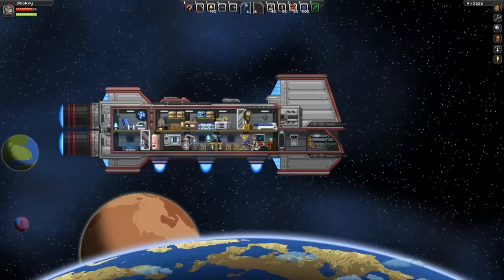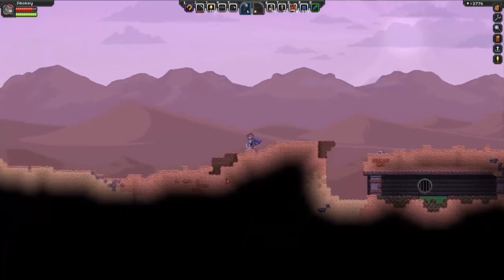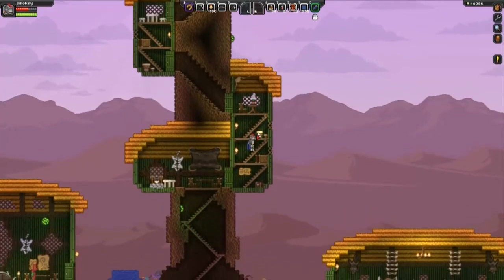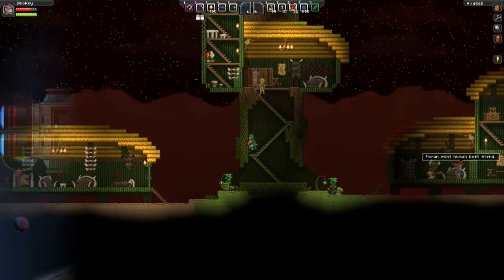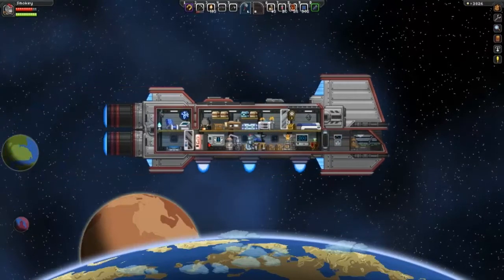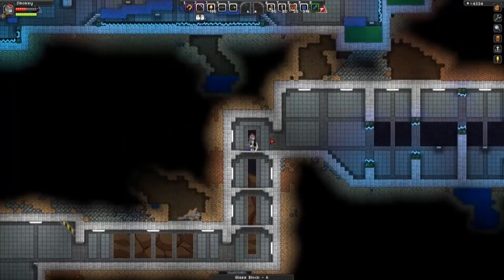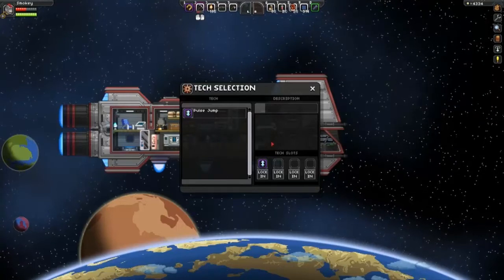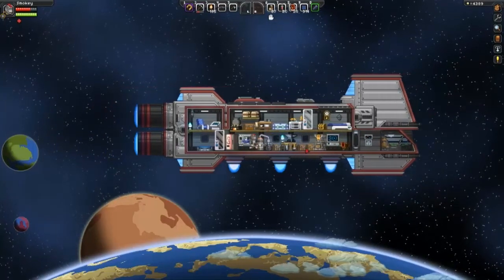Starbound (Double Jump Tech & Diamonds!) - Gameplay & Commentary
Exploring a Floran Village that had 5 Diamonds along with a food shop and the location of the pulse jump tech! (Location In video for both)